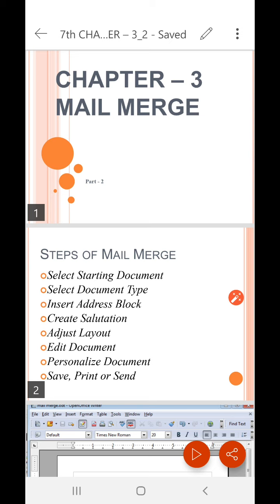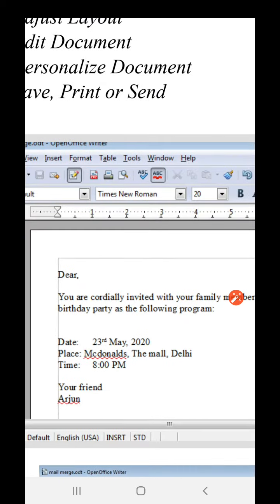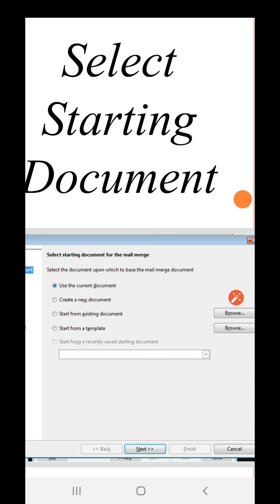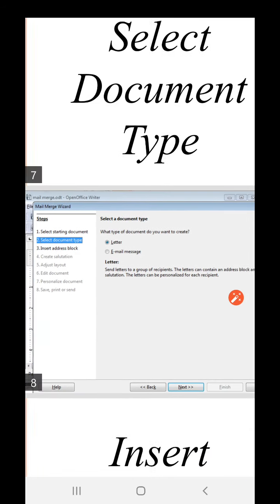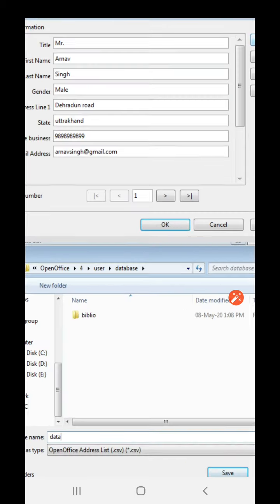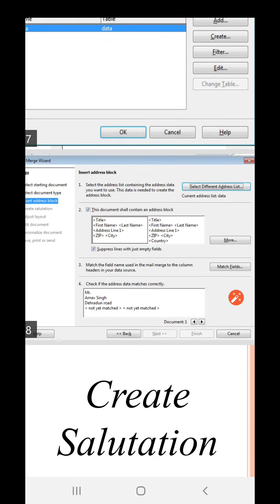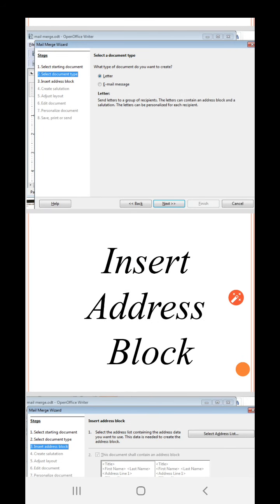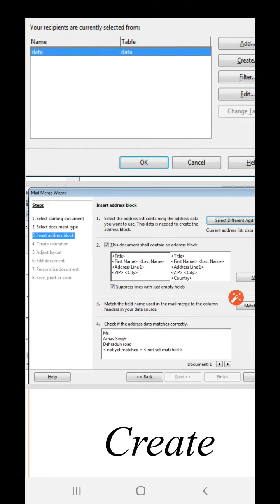Mail merge ( part -2)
Class 7th Mail merge (Chapter 3)